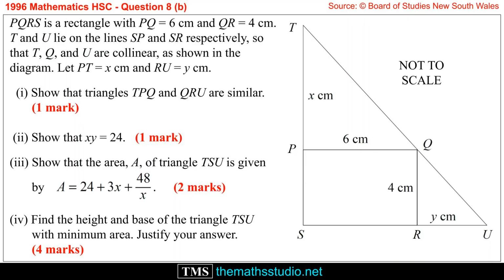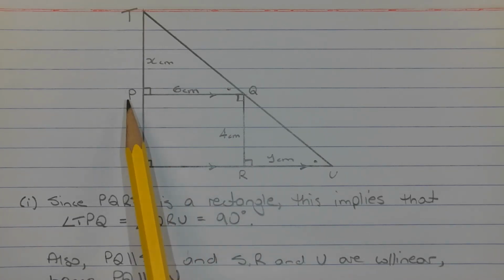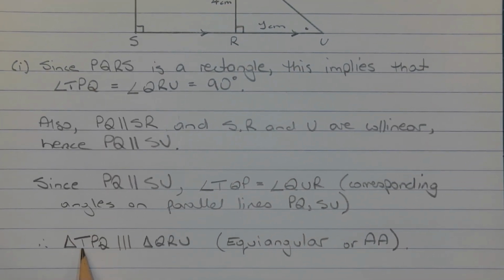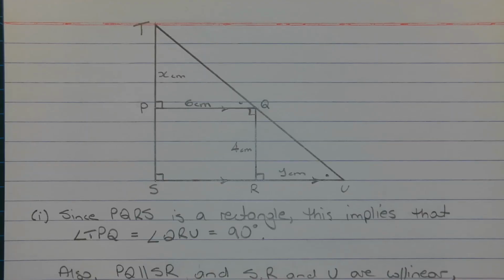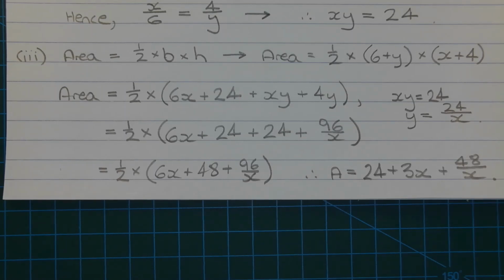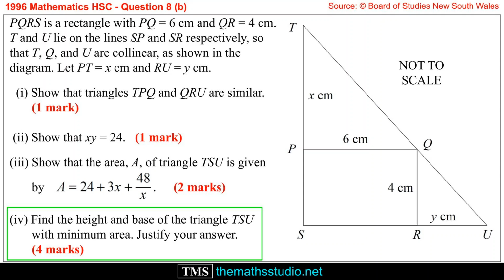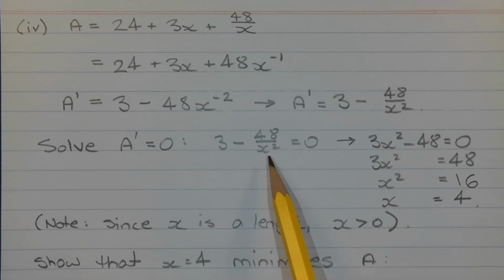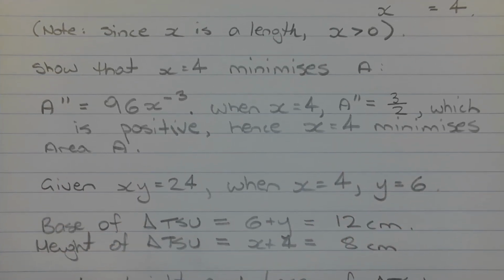1996 Maths 2u HSC Q8b Prove similar triangles & find dimensions of minimum area using calculus